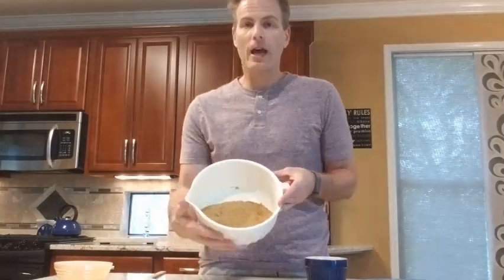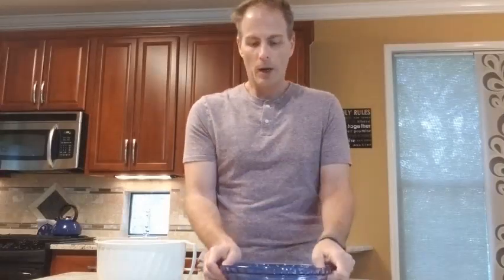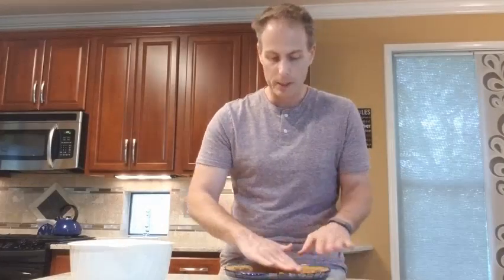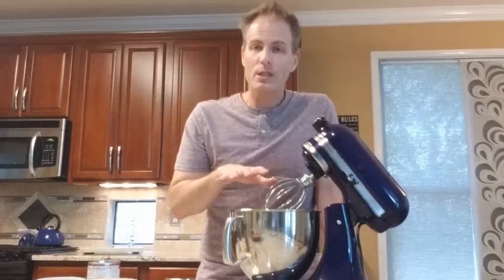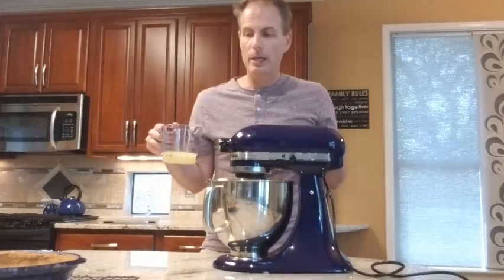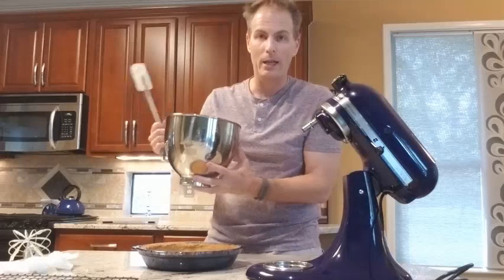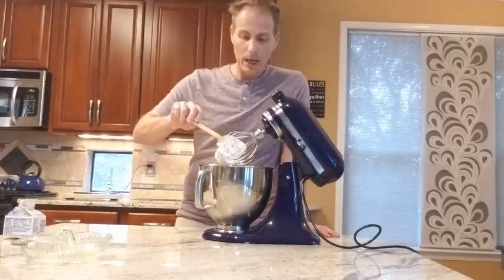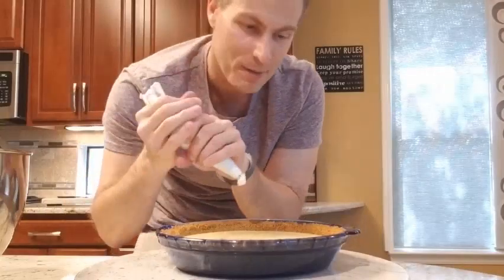Key Lime Pie!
John tries to bake a Key Lime Pie with a Graham Cracker Crust and Lemon Whipped Cream topping.

Crust:
9 pulverized graham crackers
5 tbsp melted unsalted butter
1/3 cup sugar
1 tsp vanilla
Bake at 350 for 6 minutes or so

Filling:
3 egg yolks
2 tsp lime zest
14 oz. can of condensed milk (added after yolks and zest are whipped)
2/3 cup lime juice (added at the end)
Bake filling in crust at 350 for 8 minutes or so

Chill and then top.

Whipped Topping:
In a cold mixer bowl add...

1 cup whipping cream
2 tbsp powdered sugar
1 tbsp lemon juice (added at the end)
(For more sweetness, add powdered sugar a tsp at a time; for more lemon, add lemon zest)